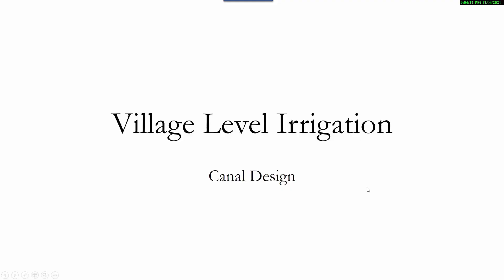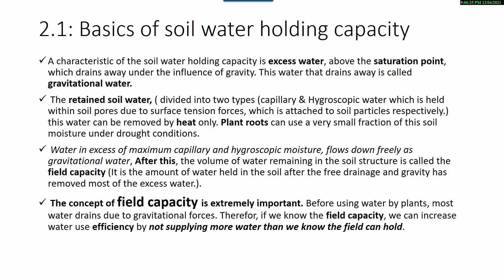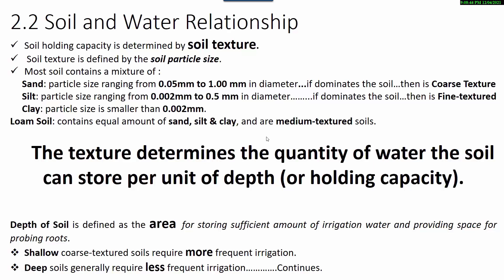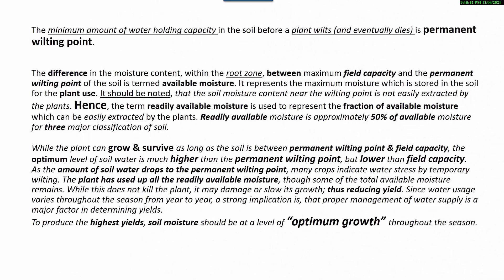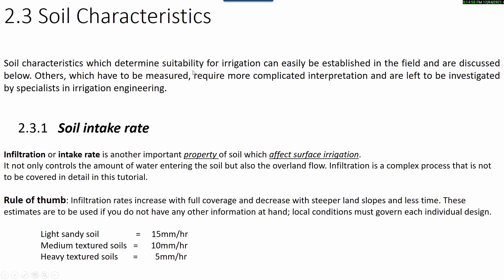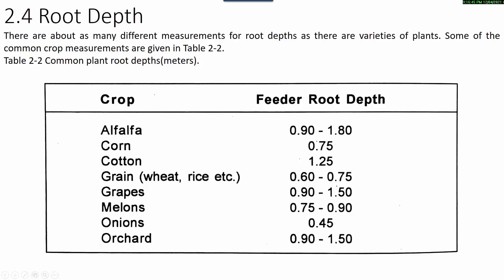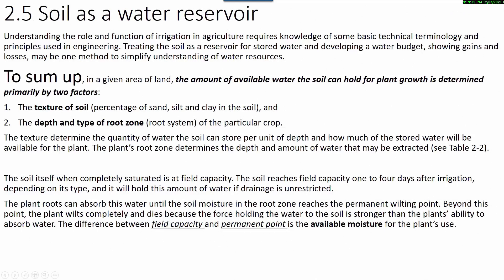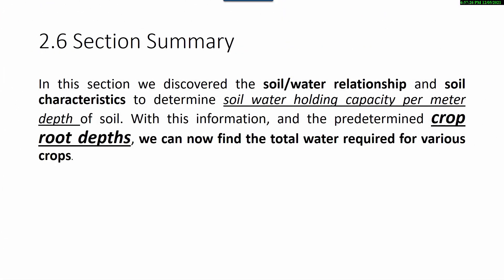Irrigation Canal Step By Step Design-For Beginners-Part 2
Irrigation Canal Step By Step Design-For beginners-Part2, in this video I will talk on Soil water holding capacity which is needed in further canal design steps.